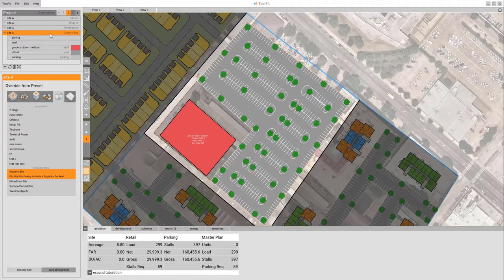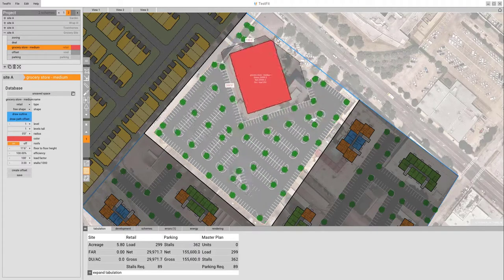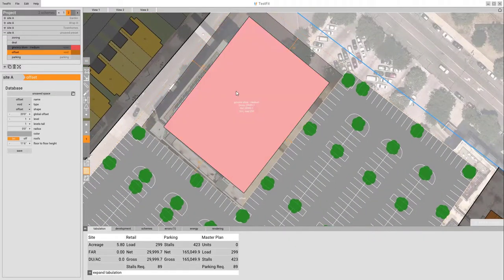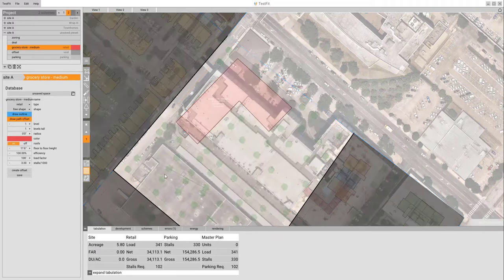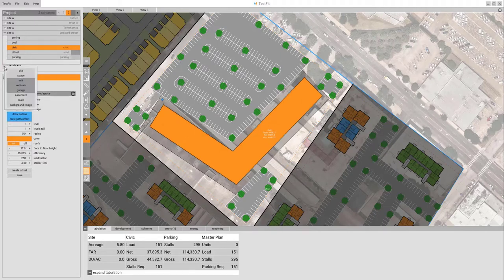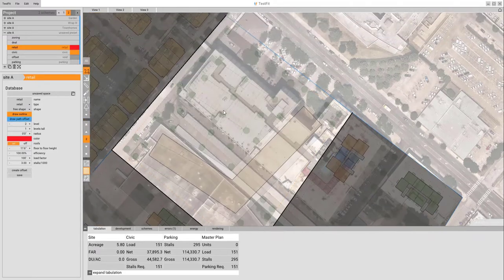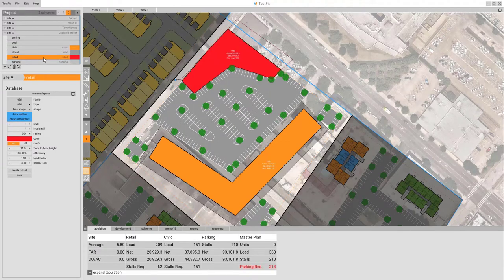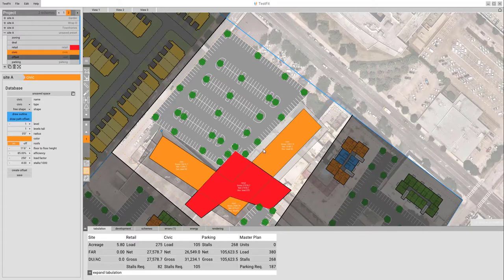TestFit How-to: Massing Mode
Learn how to use massing mode to explore your site's possibilities at a high level.